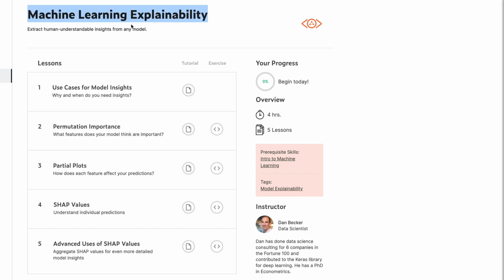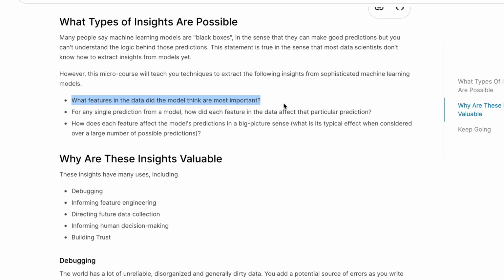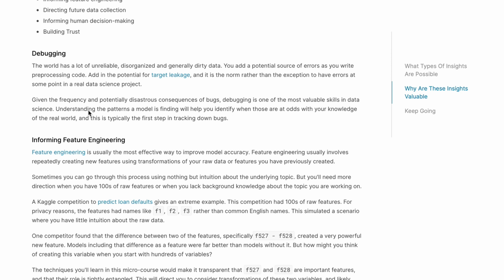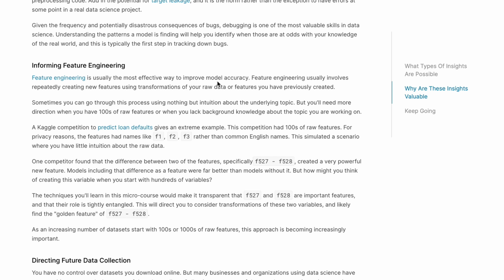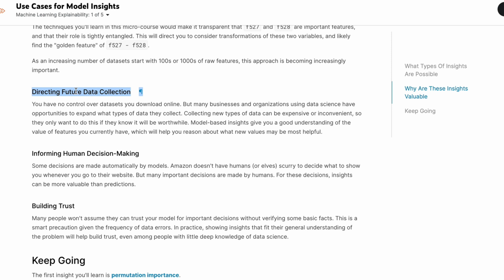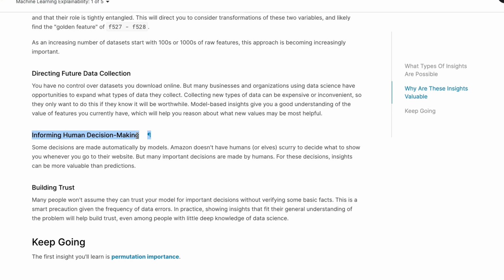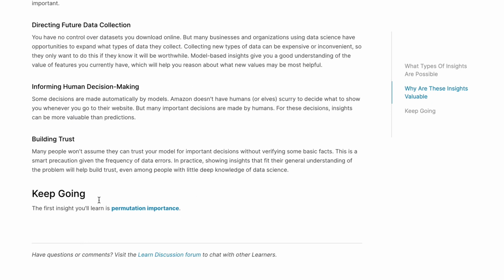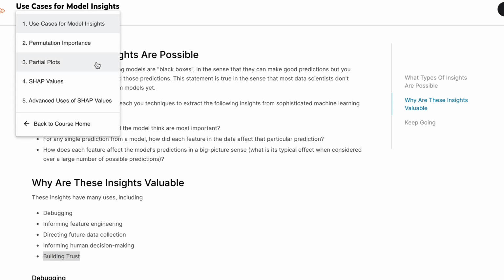Kaggle 30 Days of ML (Day 15) - Interpretable Machine Learning Use-cases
This is the Day 15 of Kaggle's 30 Days of ML Challenge where you can learn Machine Learning (based on Python) in 30 days (Kind of). It's not a competition but a challenge to make a habit of coding ML every day. Starting Day 15, We're taking a different turn since Kaggle's challenge is focusing on a live exclusive competition for registered Kagglers and my focus has been the unregistered-yet-interested Machine Learning Enthusiasts.

In this video, We take a quick look at Machine Learning Explainability / Interpretable Machine Learning / Explainable AI and then use-cases (or needs) of Machine Learning Model Insights.

Credit: Kaggle Learn (Dan Becker)